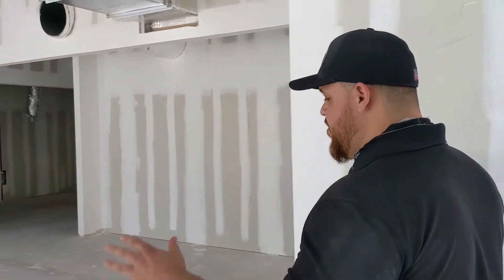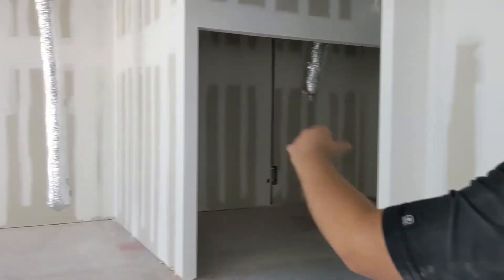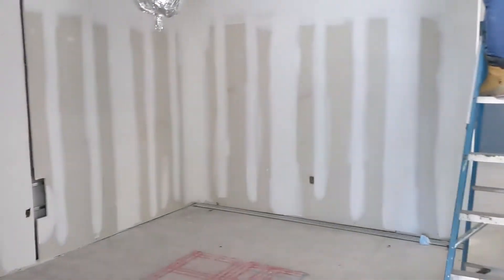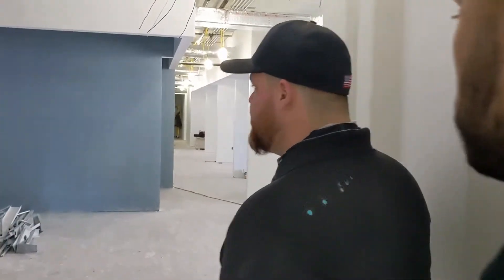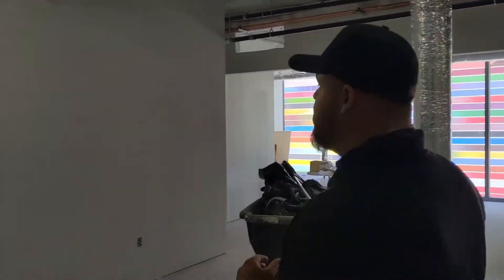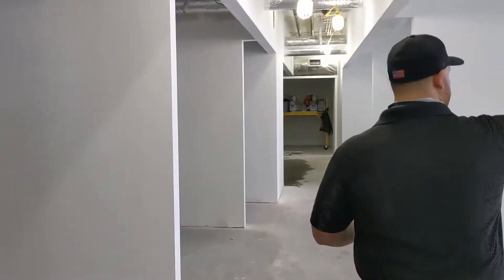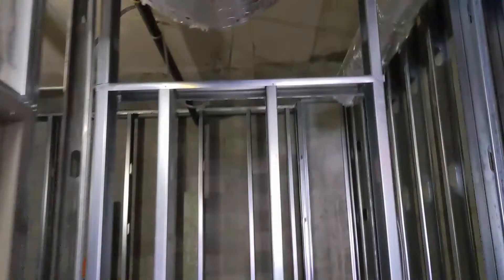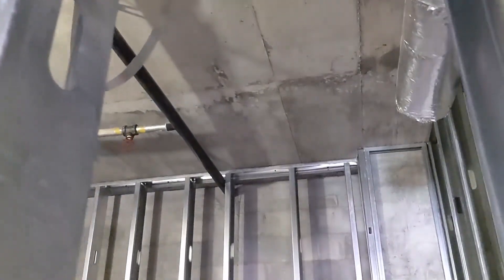Brand New Brickell Office Space: Construction Update!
Last time we saw this space, drywall framing had just begun. Now, we see gypsum boards have been installed detailing different rooms and areas of the job. As coredrilling takes place, we prepare the space to receive new plumbing and sanitary lines! What do you think?